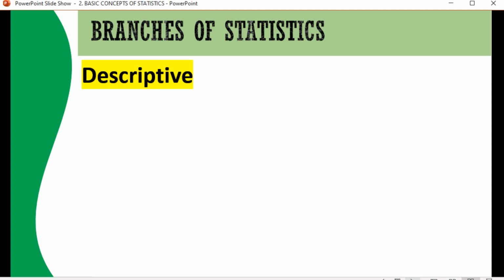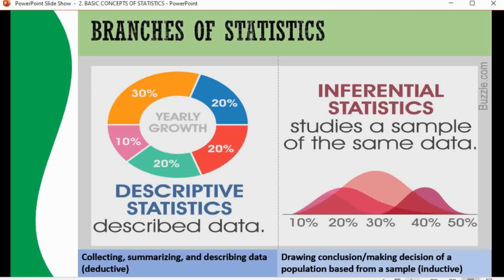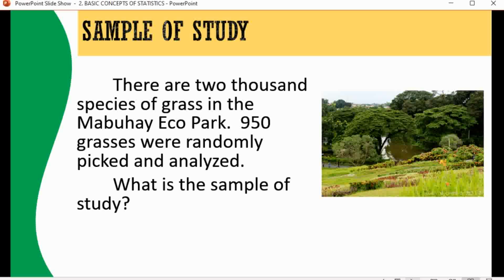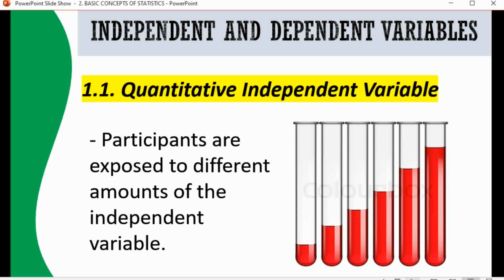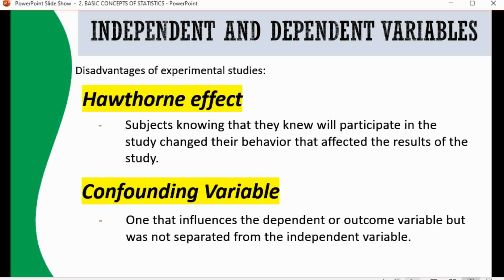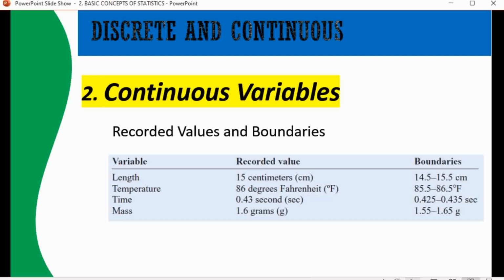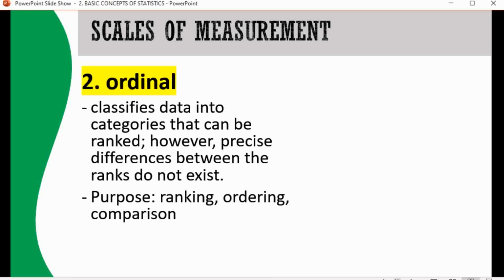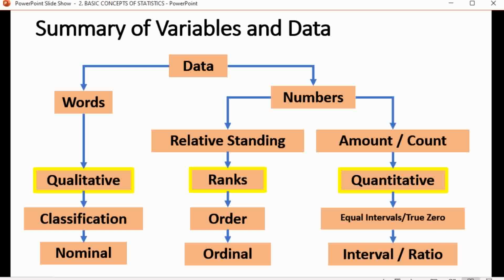Basic Concepts in Statistics | Branches; Variables and Data; Levels of Measurements | tinambMATH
The lecture will introduce you to the basic concepts in statistics such as the branches of statistics, population vs. sample, variables and data, and the levels of measurement.